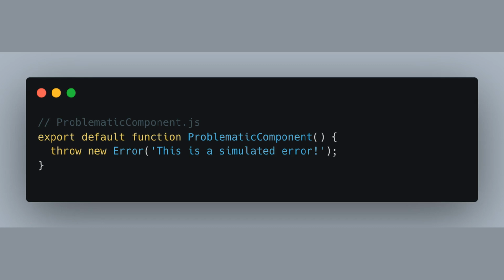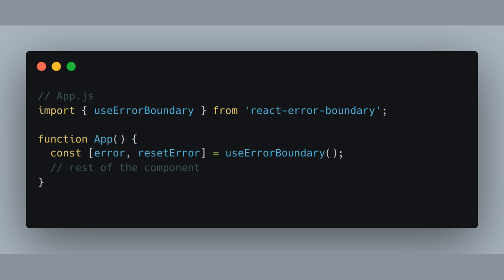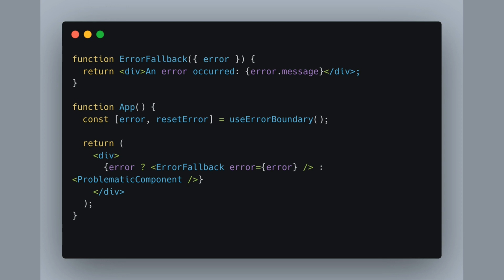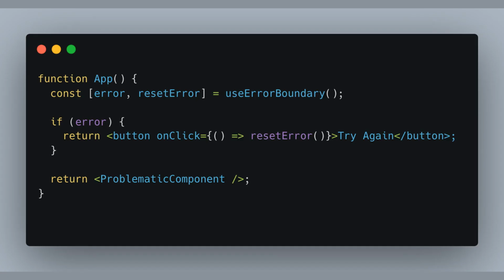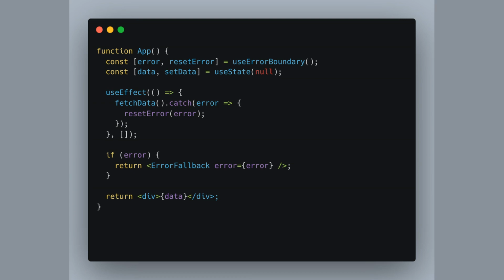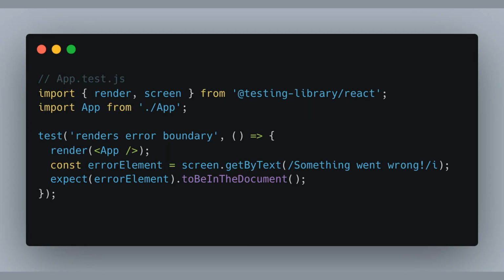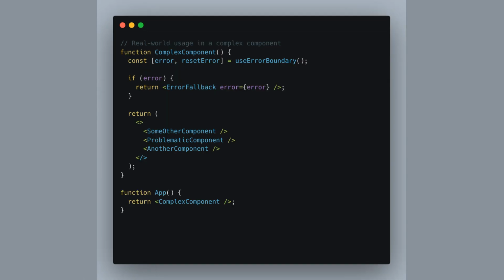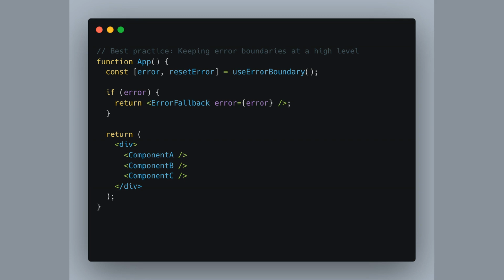React 18 Error Boundaries Simplified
Understand useErrorBoundary hook
Implement effective error handling